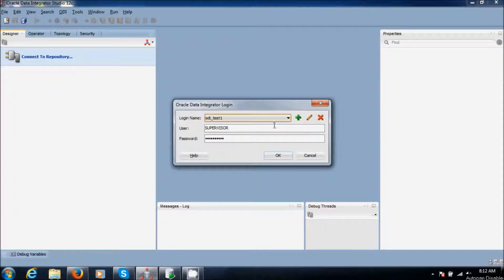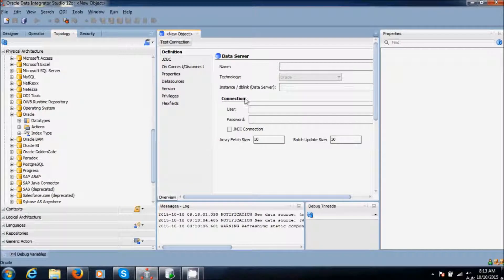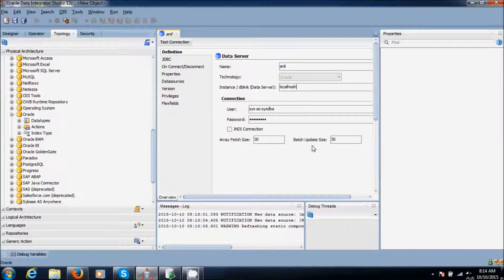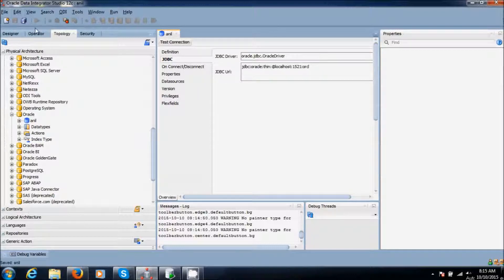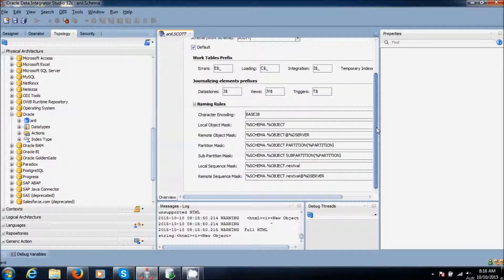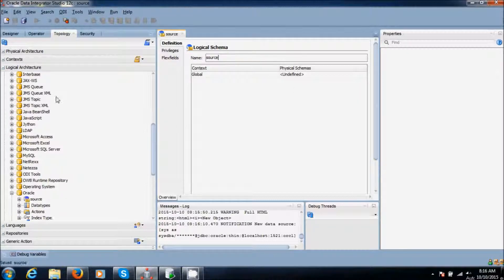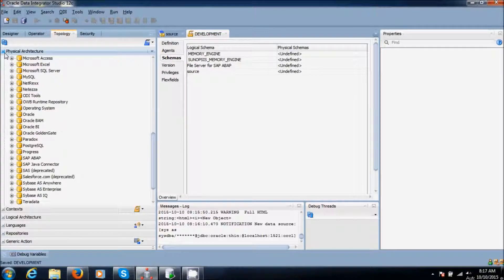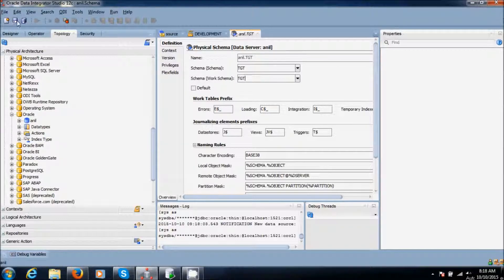creating physical archtecture ,logical archtecture and context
creating the physical and logical architecture,also creating context in ODI12C